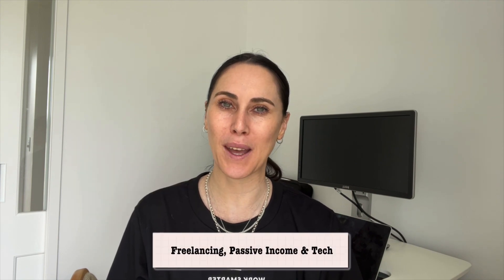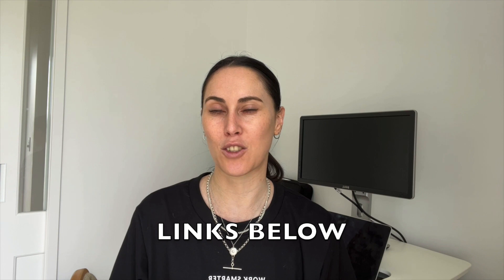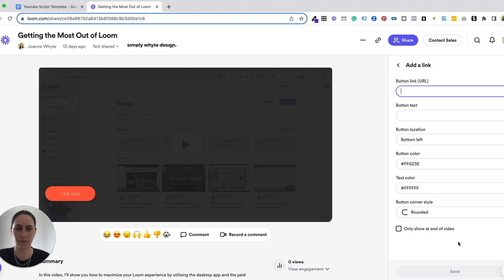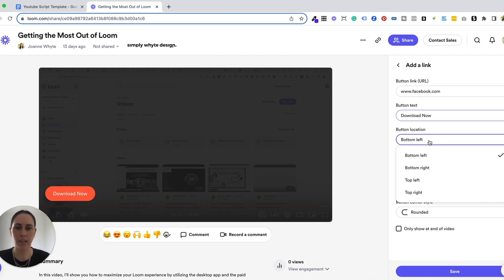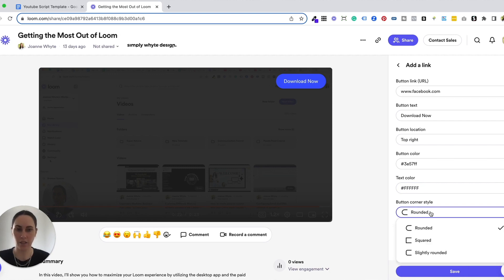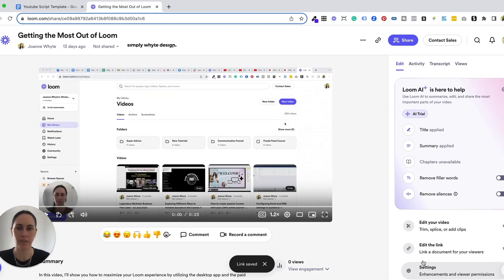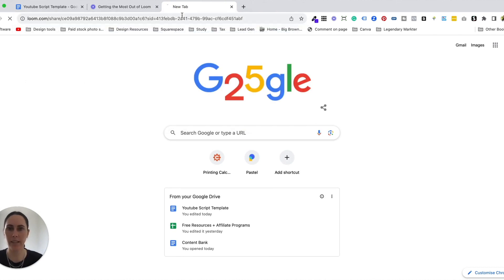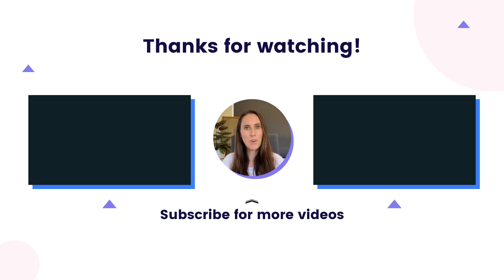How to add a button link to your Loom videos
In this tutorial, I'll show you exactly how to add a button link to your Loom videos. Whether you're a beginner or an experienced video creator, I've got you covered.